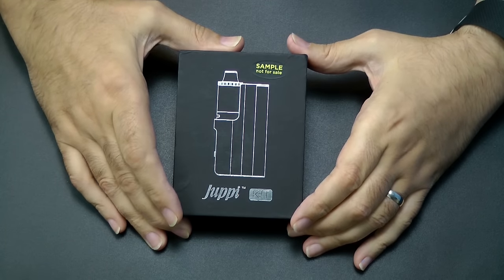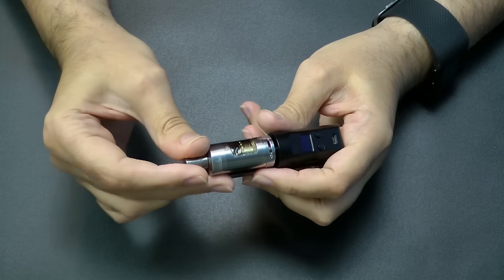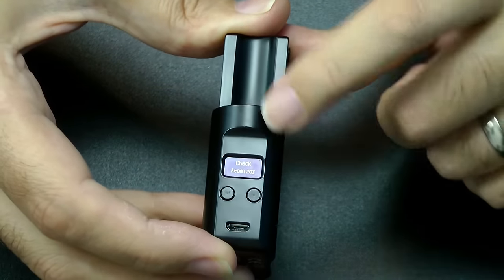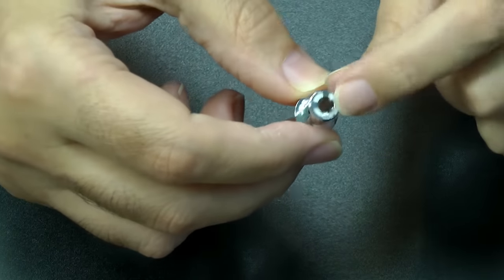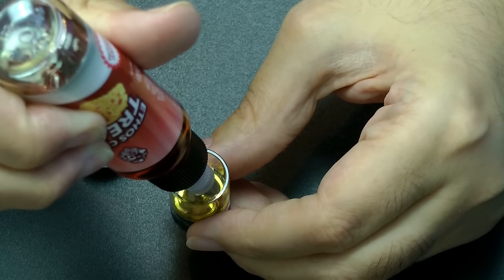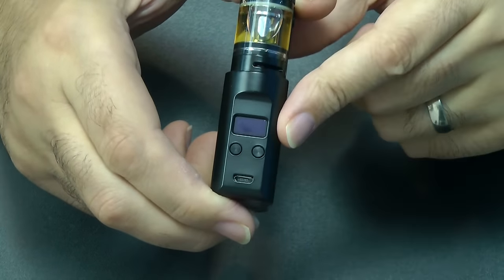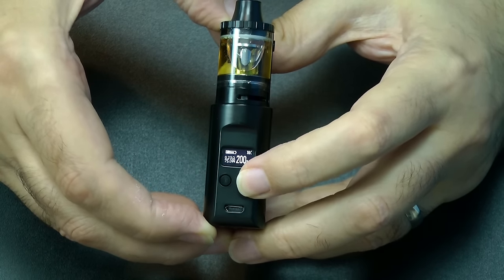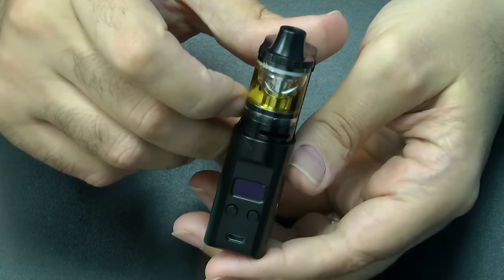Kangertech Juppi Kit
Marco takes a look at the Juppi Kit from Kangertech